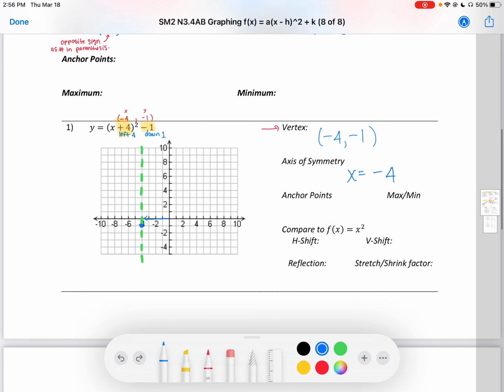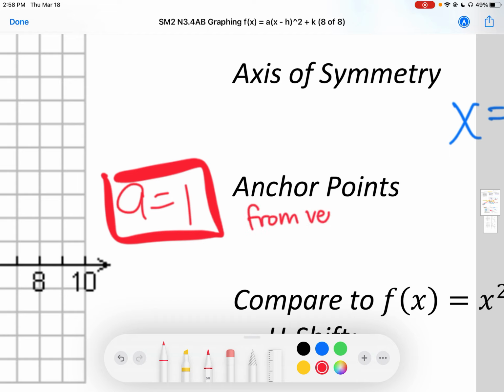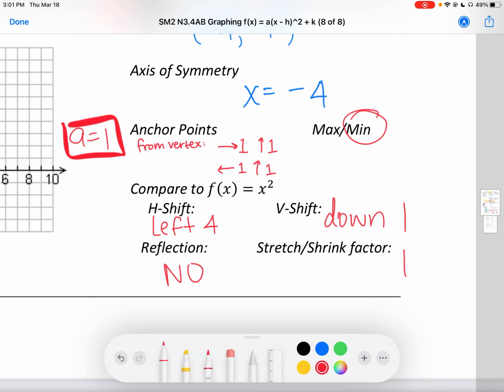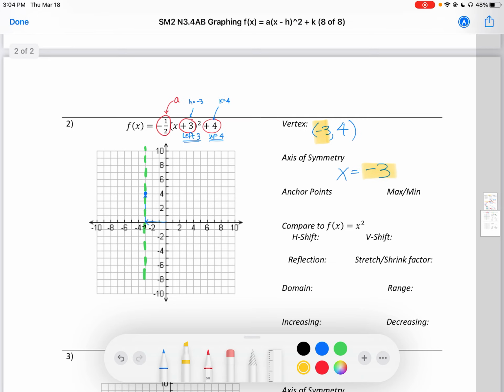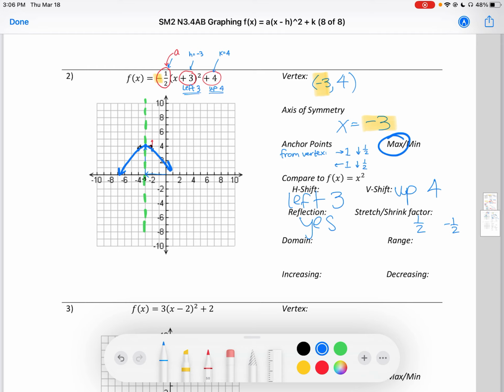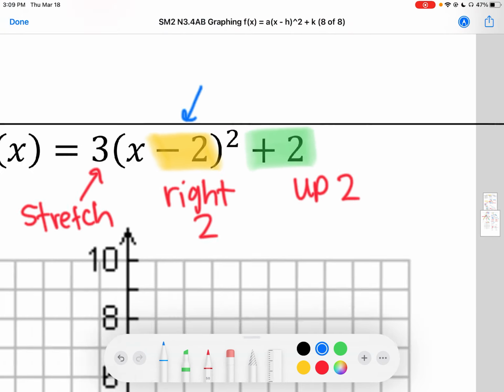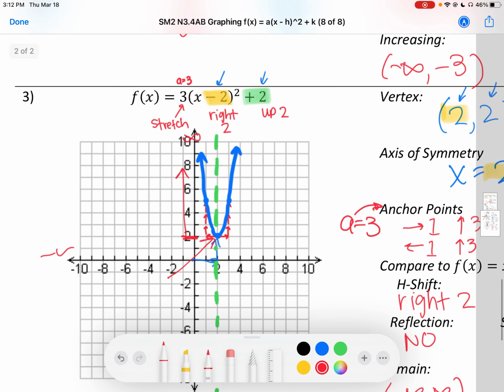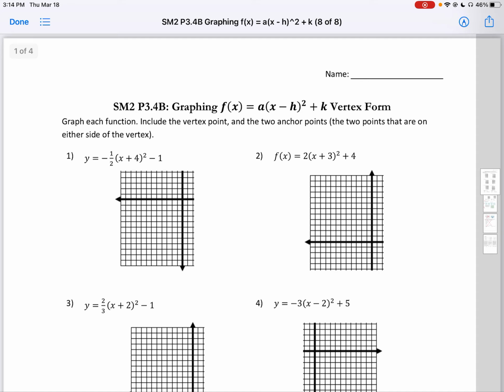Secondary Math 2: 3.4A/B Notes PART 2